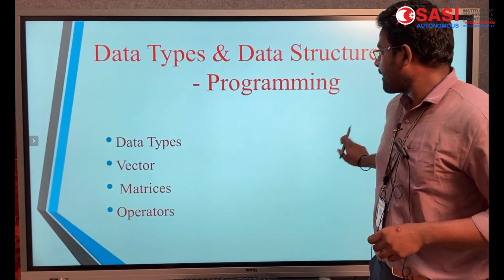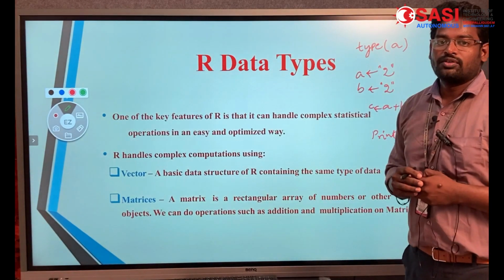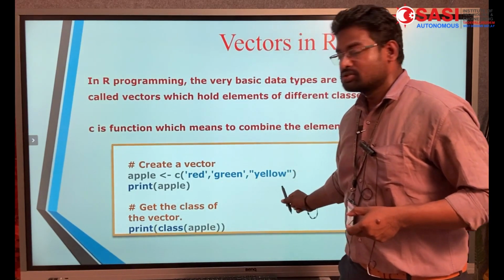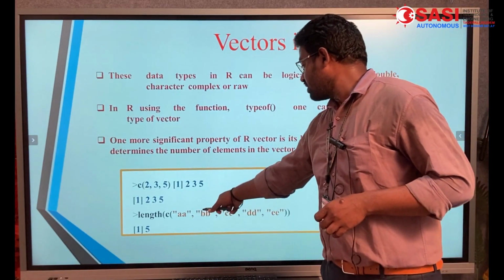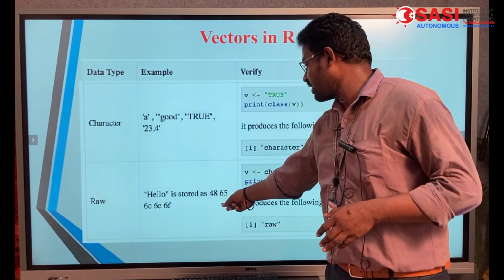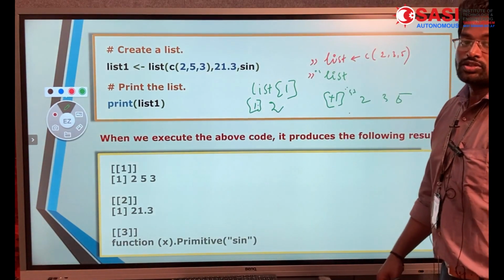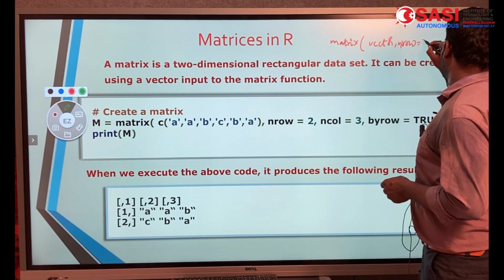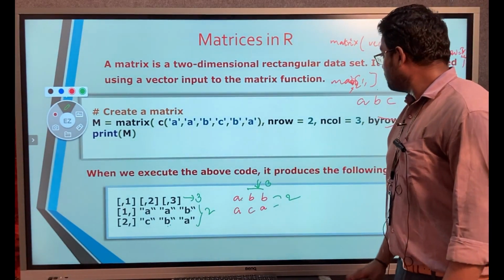R PROGRAMING SESSION 3